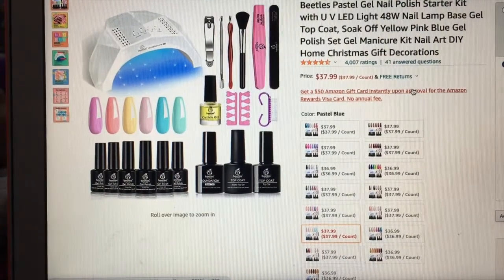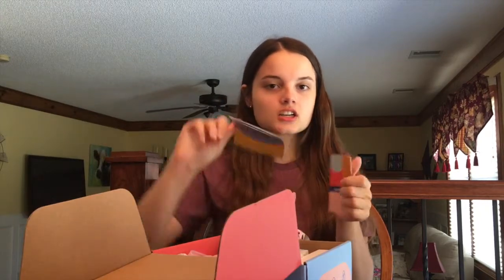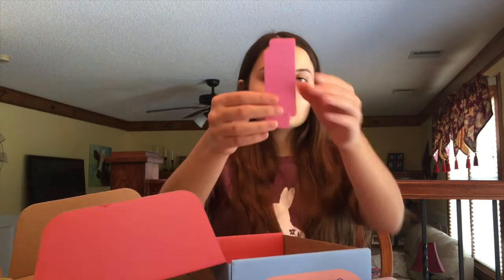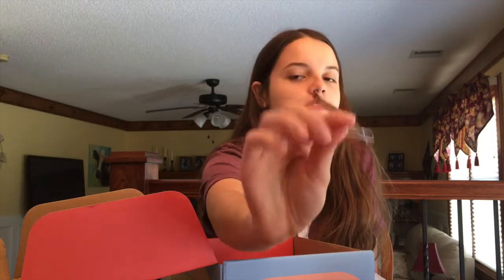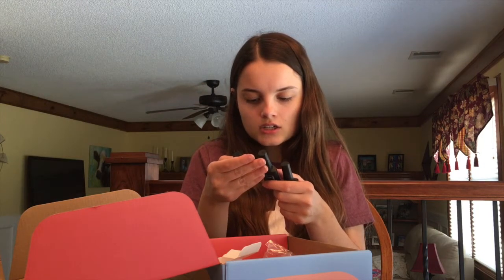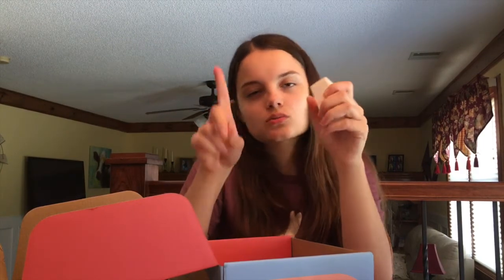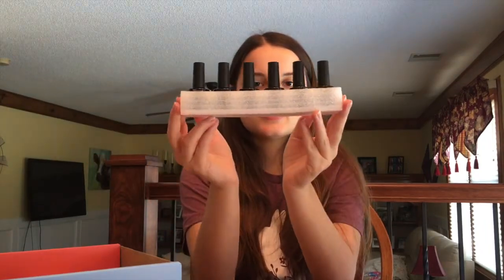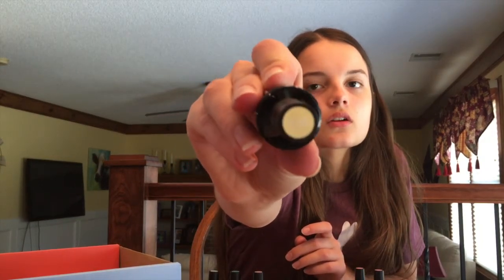BEETLES GEL NAIL POLISH KIT UNBOXING // AFFORDABLE AMAZON GEL NAIL STARTER KIT FOR BEGINNERS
Hey guys! Today I am unboxing the Beetles gel nail polish starter kit from Amazon and will be showing you everything that comes in the box. I hope you liked this video and have a wonderful day!💕